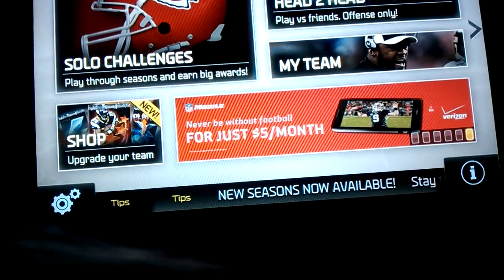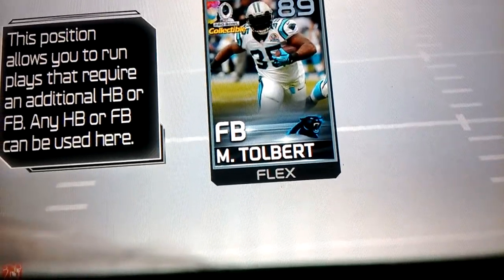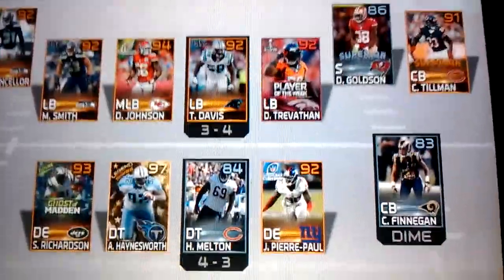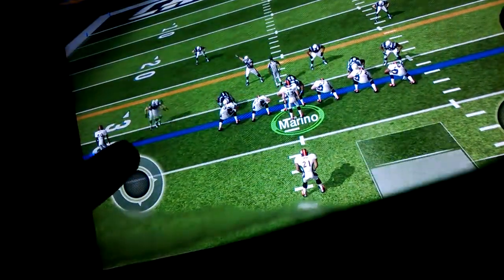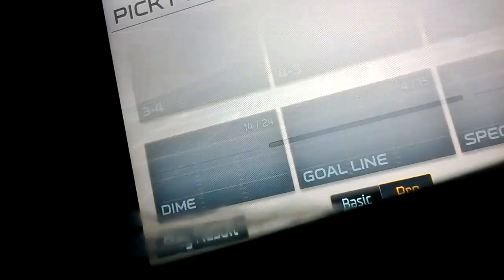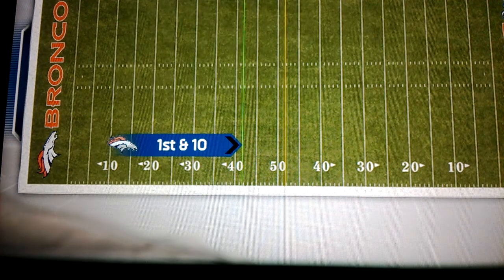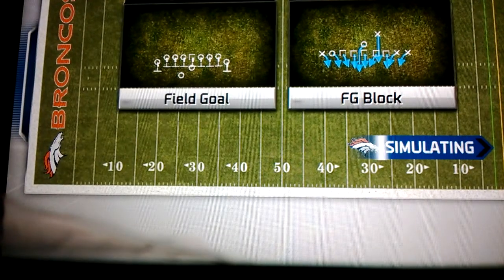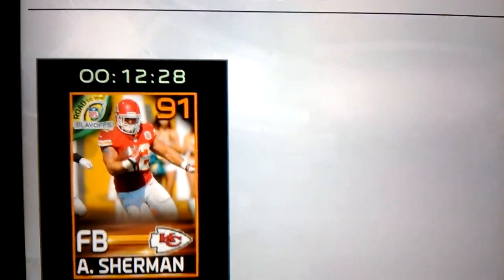Madden 25 iPad Walkthrough Ep. 1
Hey guys! Welcome to another video and  today we are switching games! I'm sorry to you guys who loved New Super Mario Bros Wii, but now we are moving on! Anyone who would like to play Head to Head with me, my name in the game is User Epicness! I hope you guys will enjoy this new walkthrough! :) Also, it would be really helpful if you guys could support me in this app called FeaturePoints. If you be my friend, and get a lot of FeaturePoints, I get some of yours too to go toward Madden 25 Pack Openings! I mean , you still get all of your FeaturePoints, but I get some of it too.